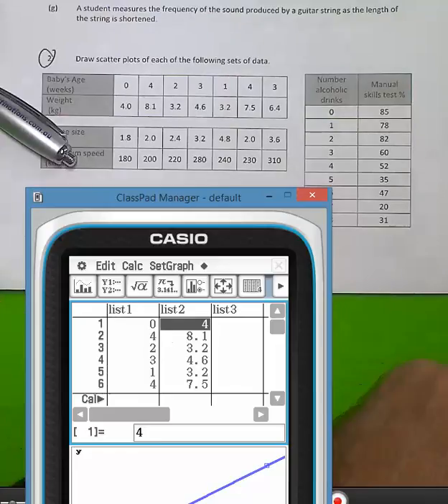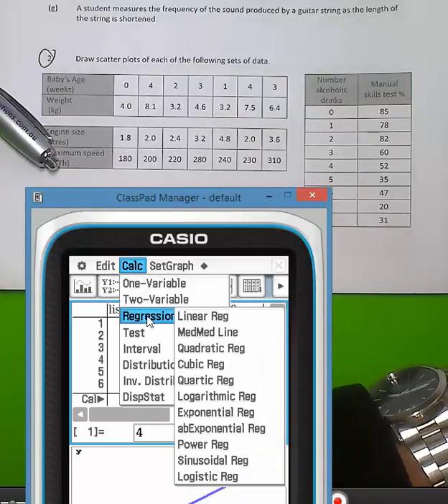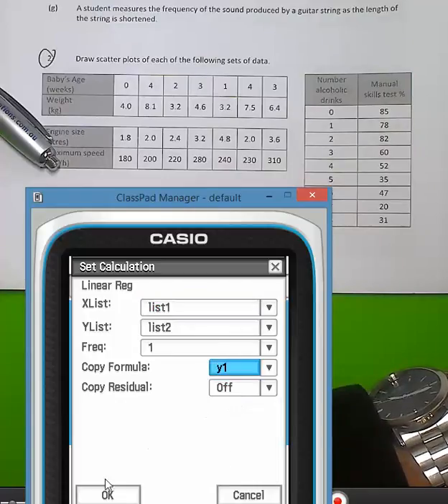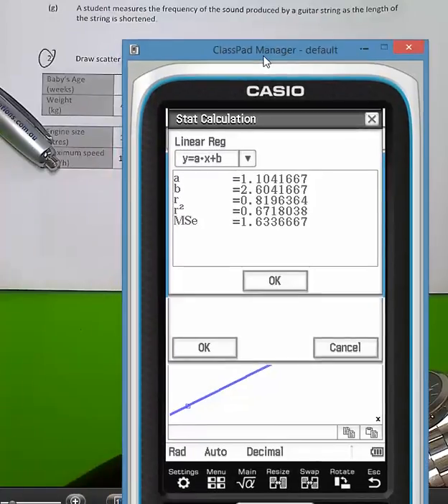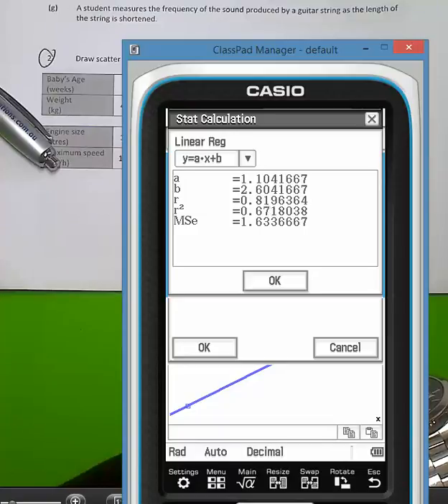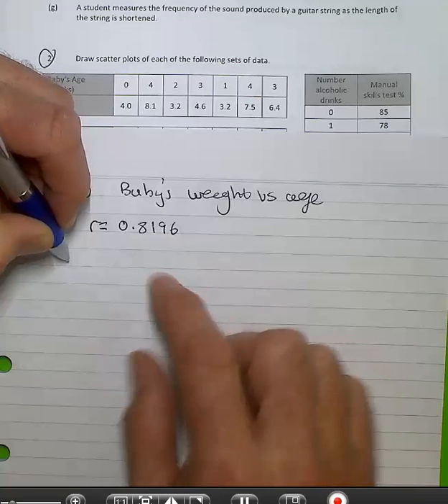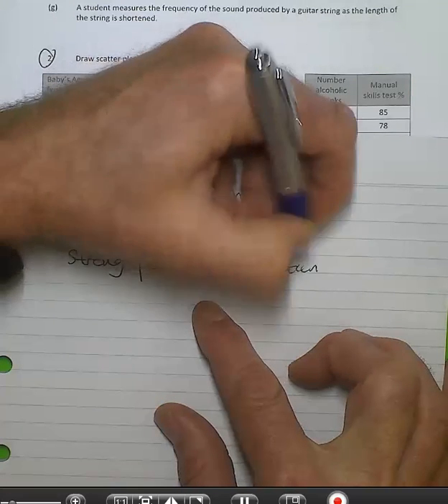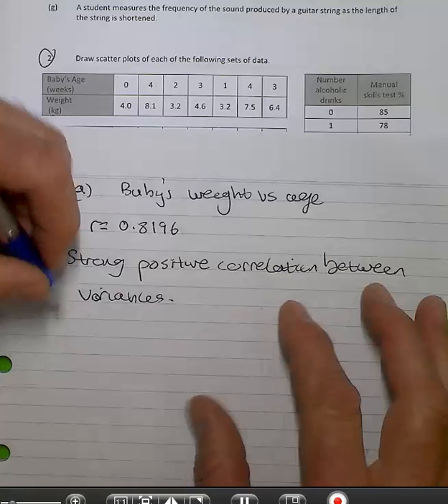BVDA Set 2 3 4